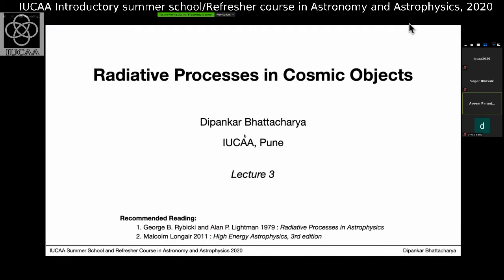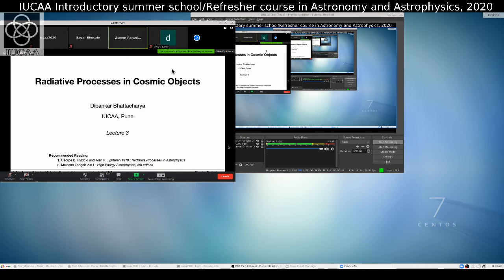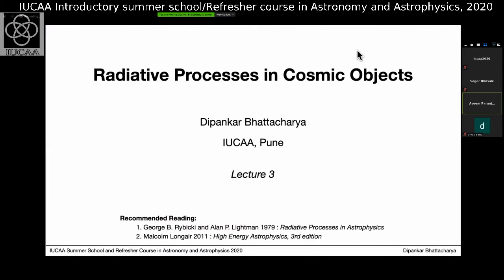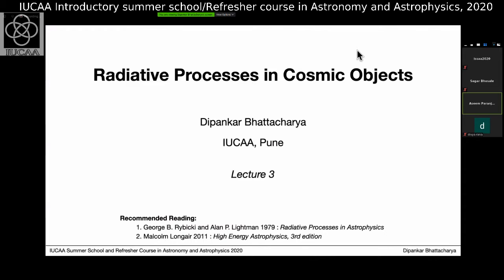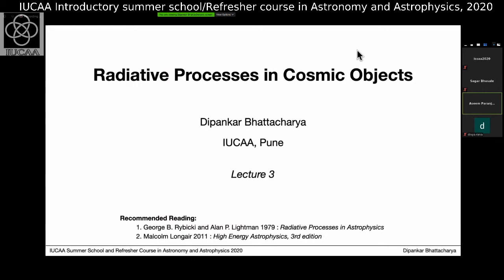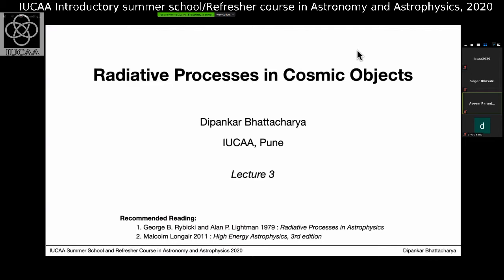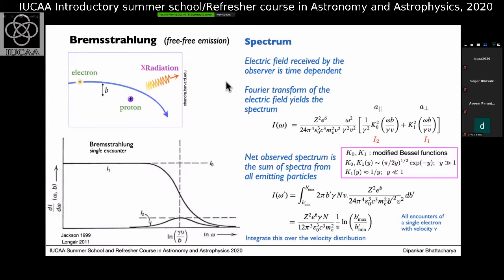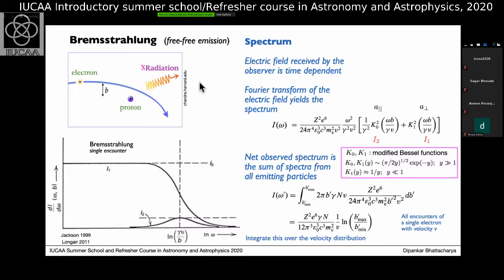Dipankar Bhattacharya: Radiative processes in Astrophysics III